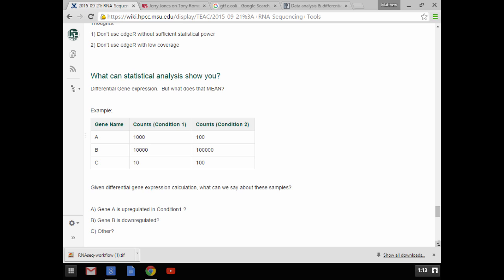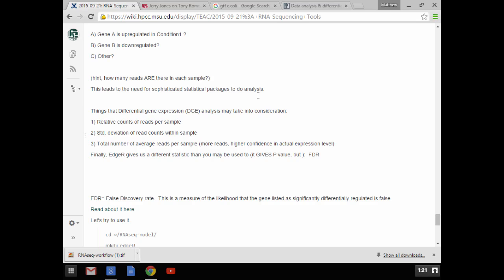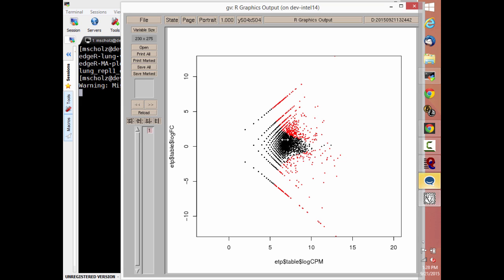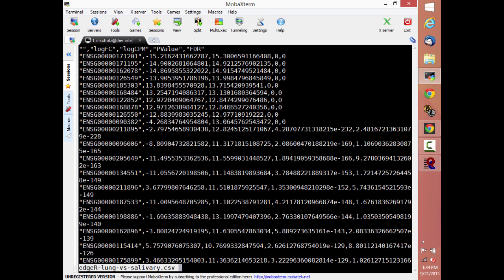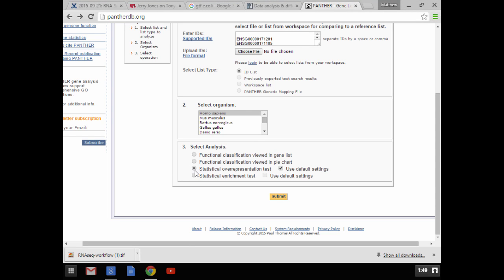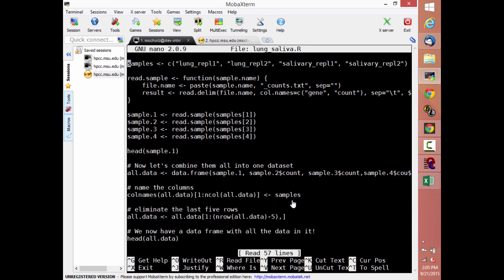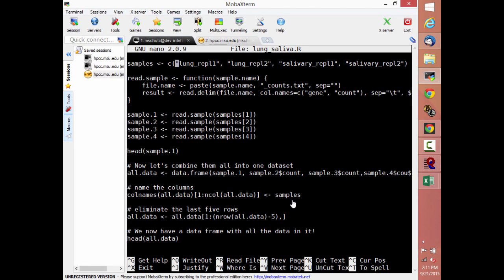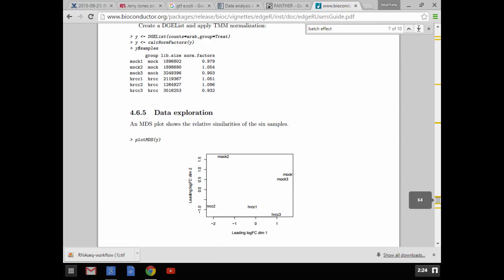RNA Sequencing 5: EdgeR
RNA Sequencing workshop presented by Dr. Matthew Scholz.